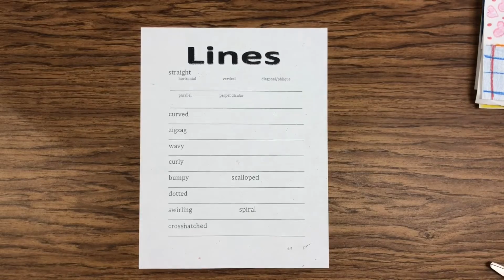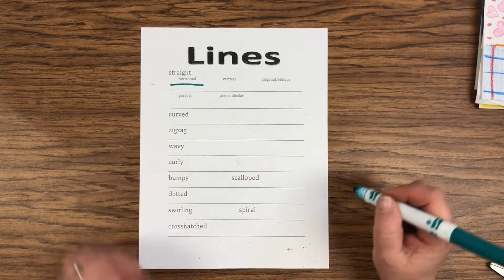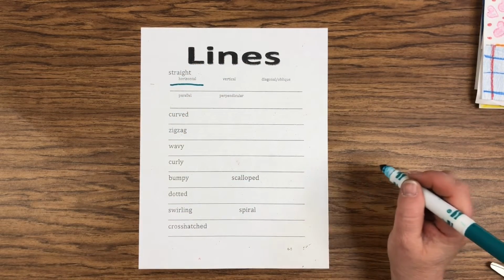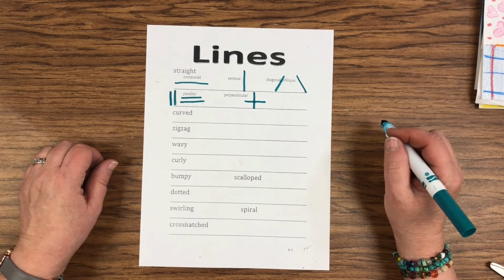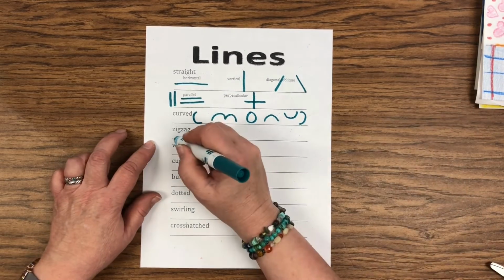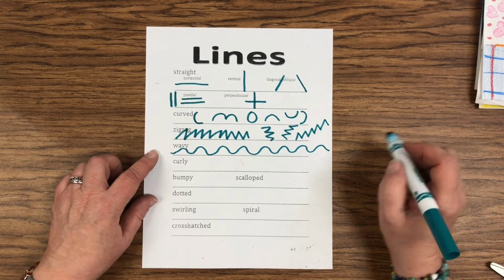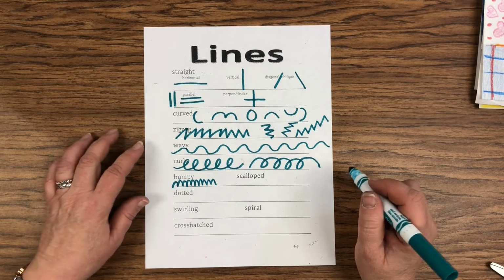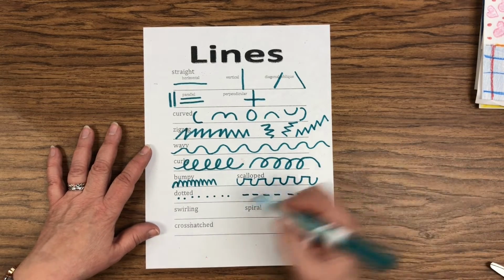Line Design Quilt